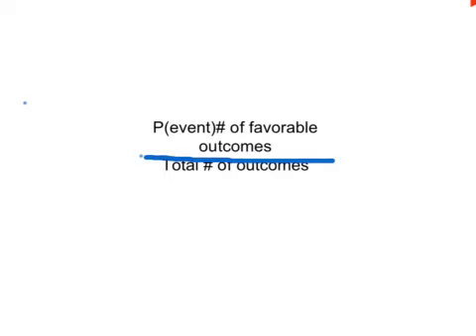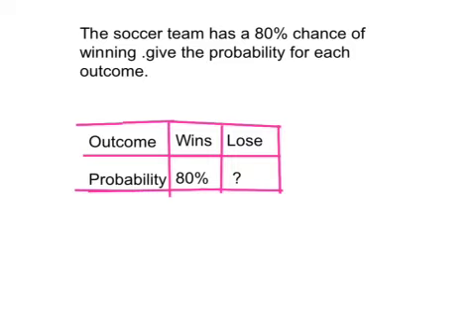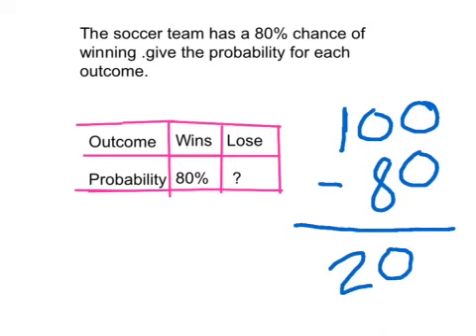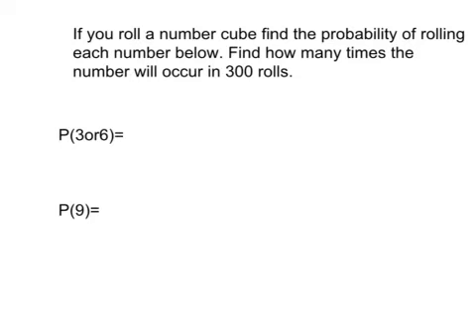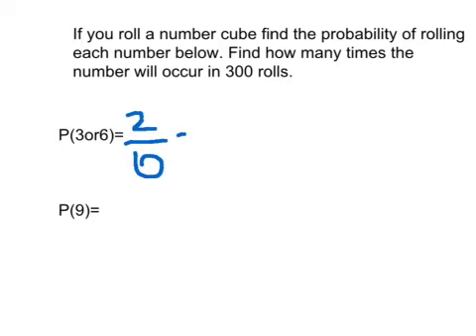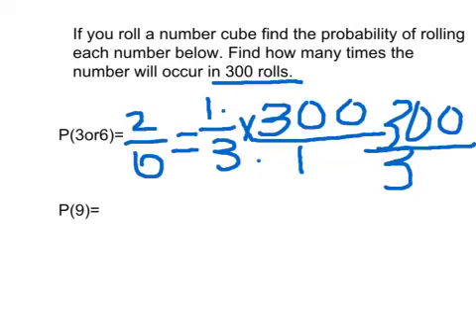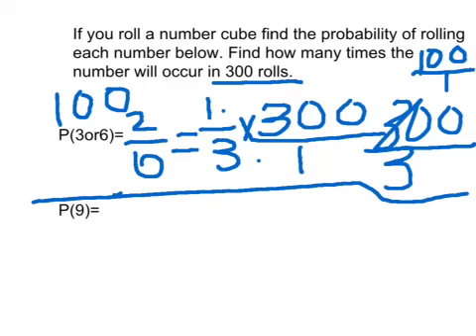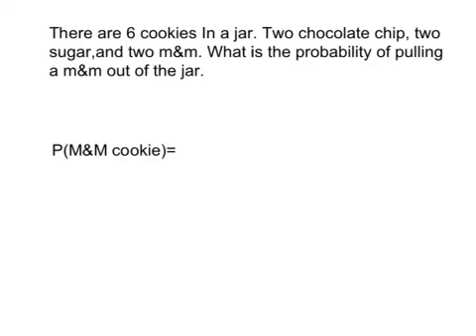Intro to Probability